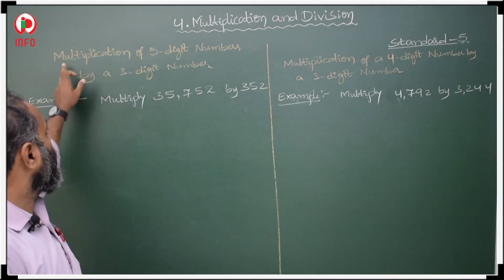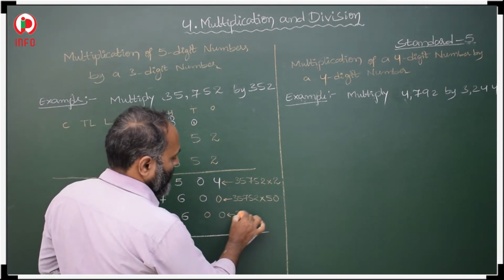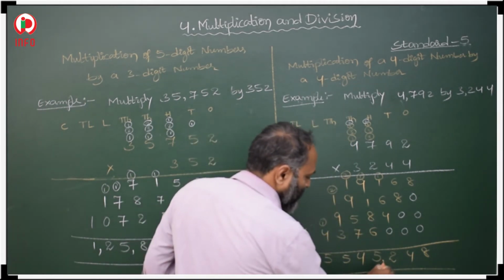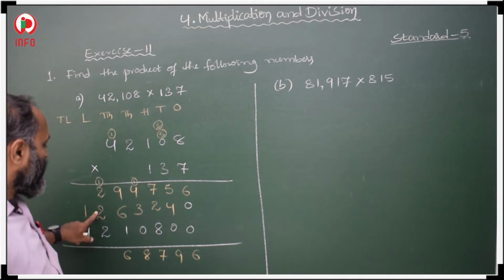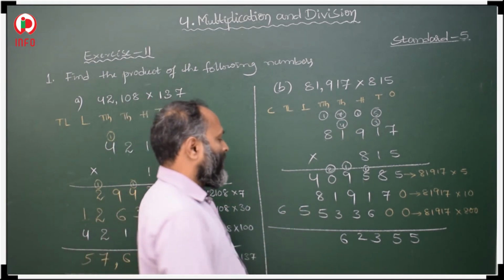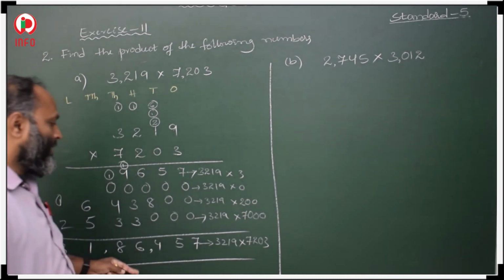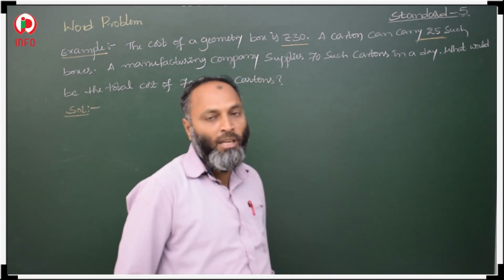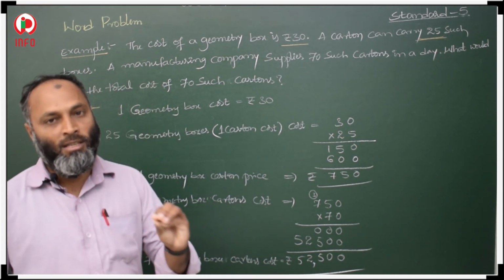4 Multiplication and Division CB GS Class 5 Part 3